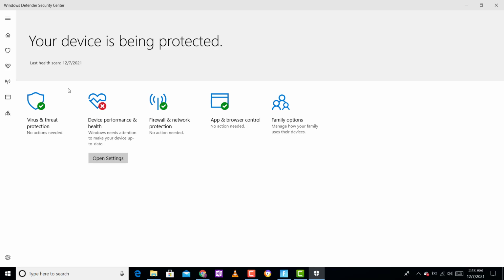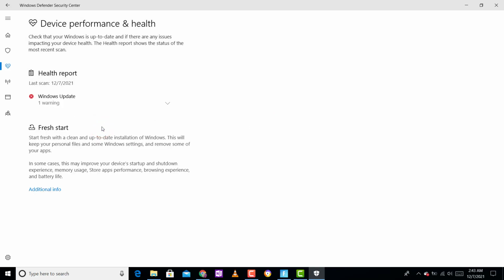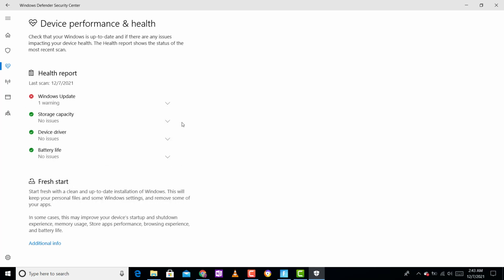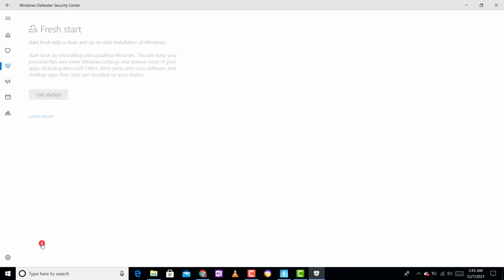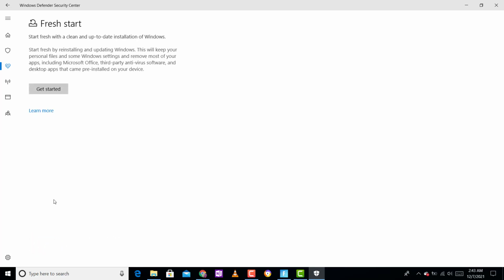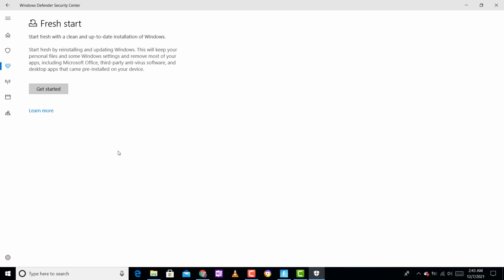How to Reset Windows 10 (2020) - Recovery, Restore, Reinstall, Reset This PC, Factory Settings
This is How to Reset Windows 10 (2020) - Recovery, Restore, Reinstall, Reset This PC, Factory Settings